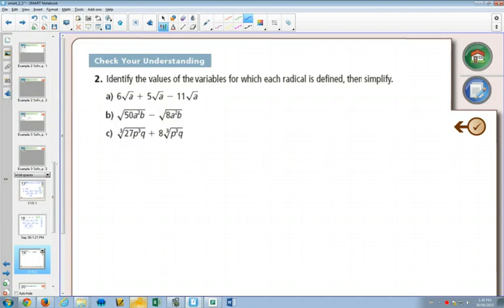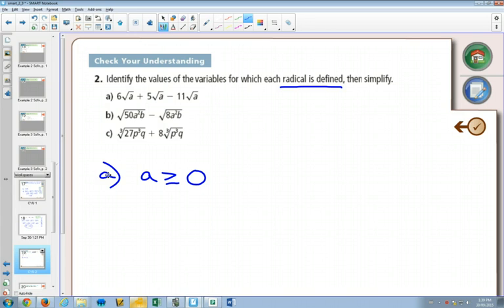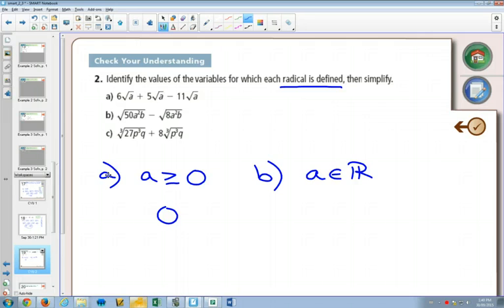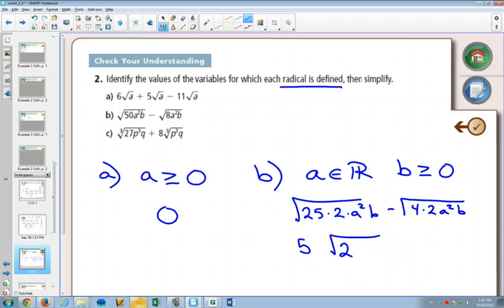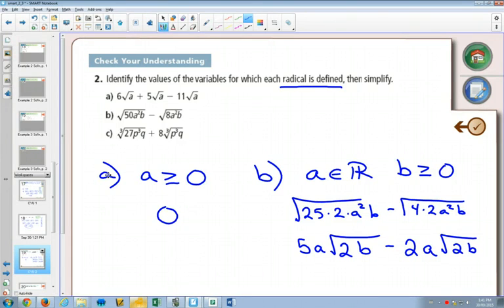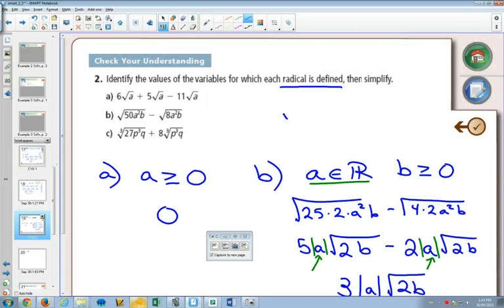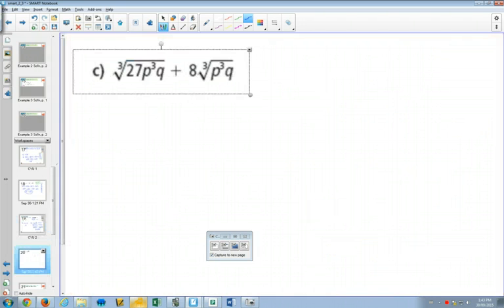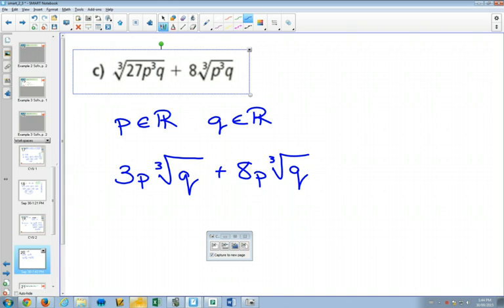30SP 2 3 Example 2